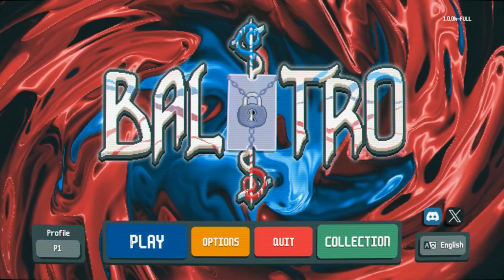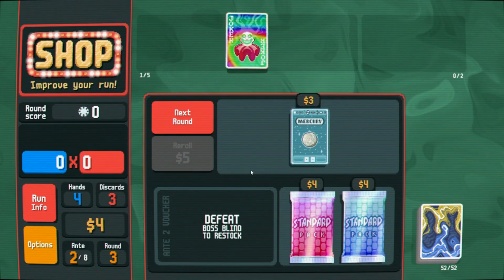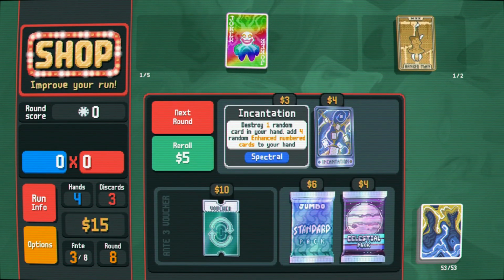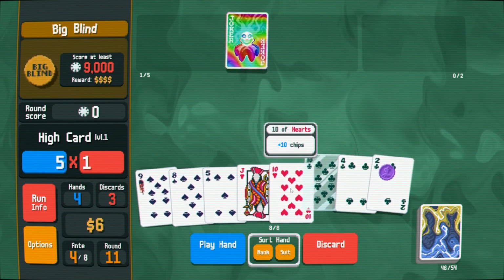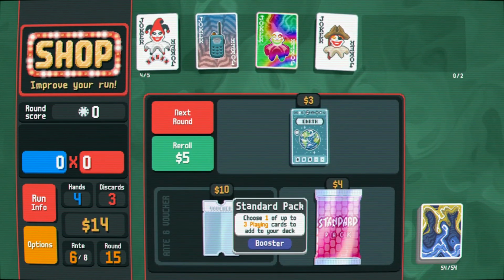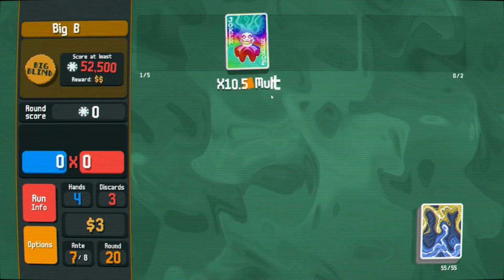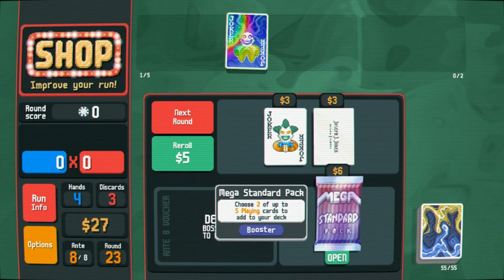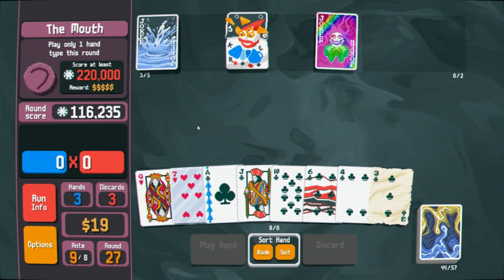Pinstar Plays Balatro: Utter Madness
Among the new jokers available to us with the full release is a delightful one called madness. Unlike most jokers which work together to form some sort of synergy, Madness does not play well with others. That  doesn't mean it is bad though, and with the right boosts, might be able to take us all the way.